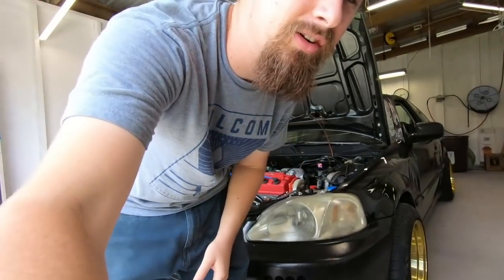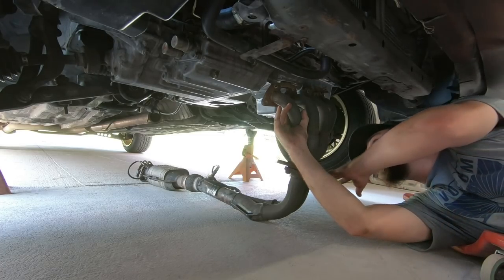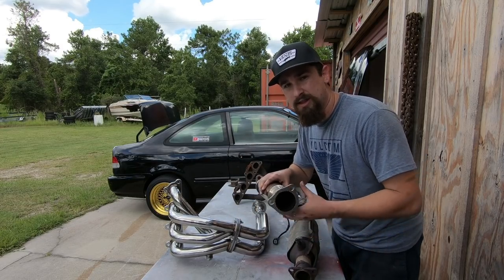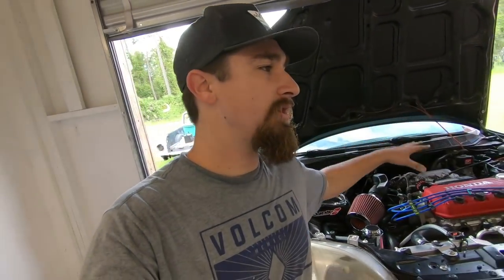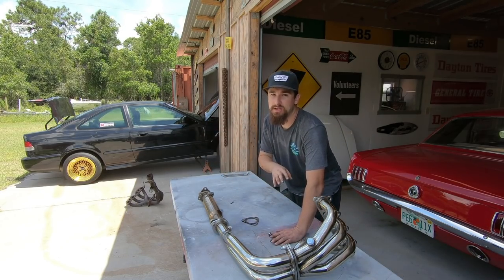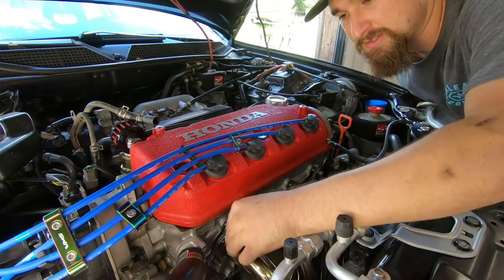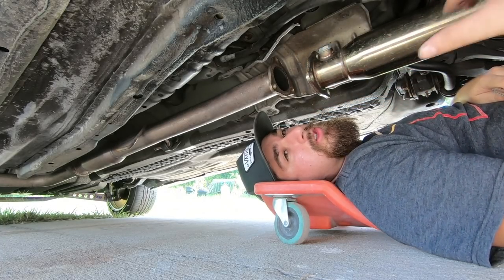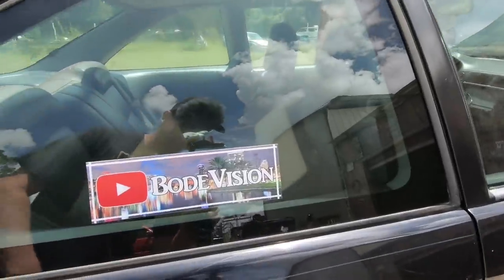Honda Civic Single Cam Header Install and Catalytic Converter Delete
The LifeStyle Meet!!

Honda Civic Single Cam Header Install 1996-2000